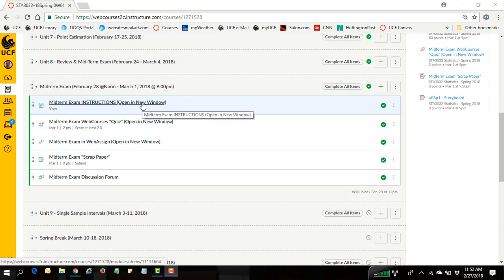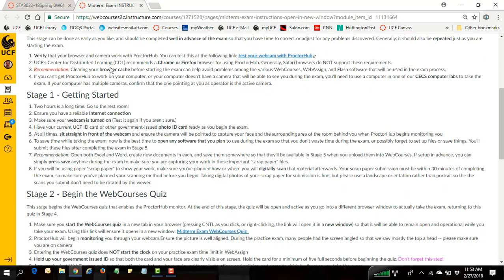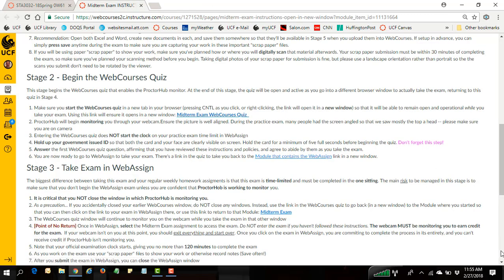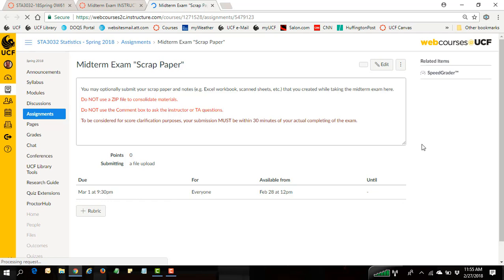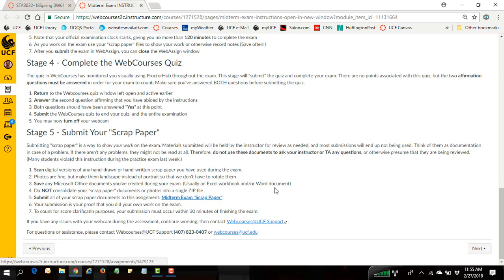STA3032 Midterm Exam Demo